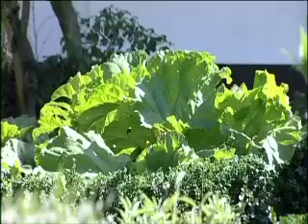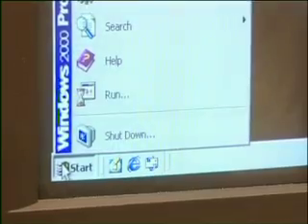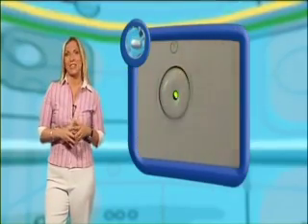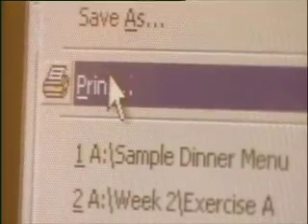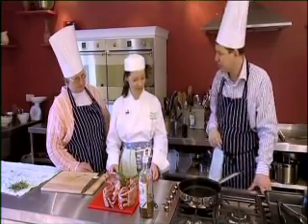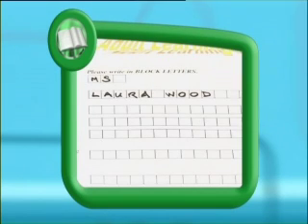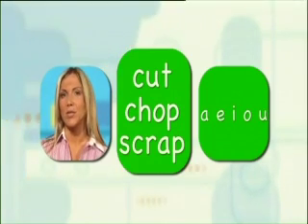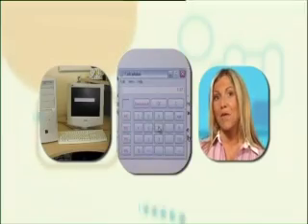Read Write Now 5 Programme 2 - Computer Desktops Part 2